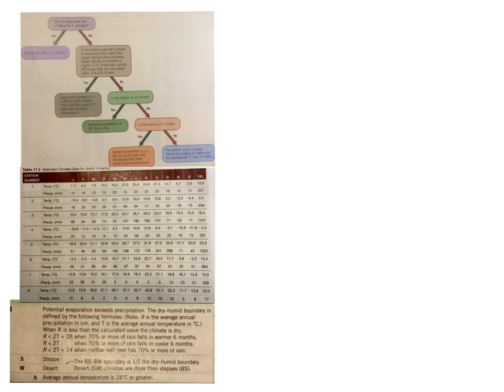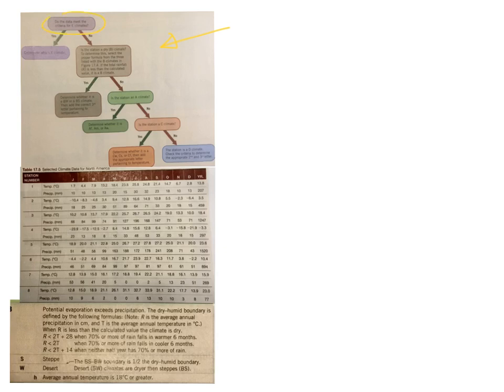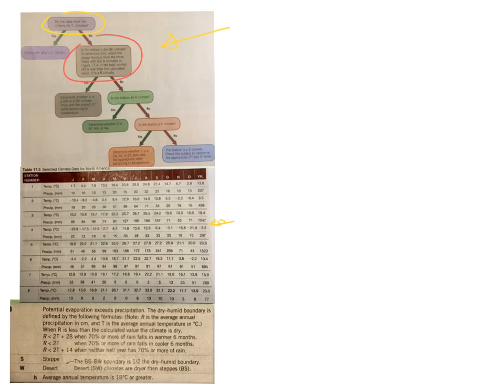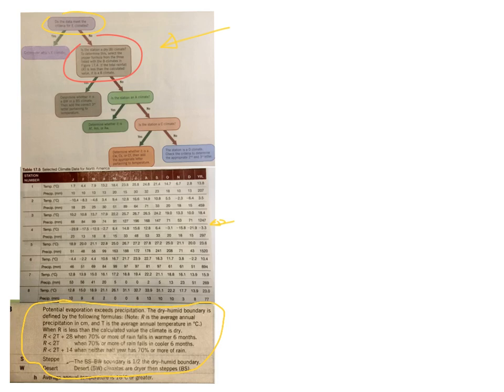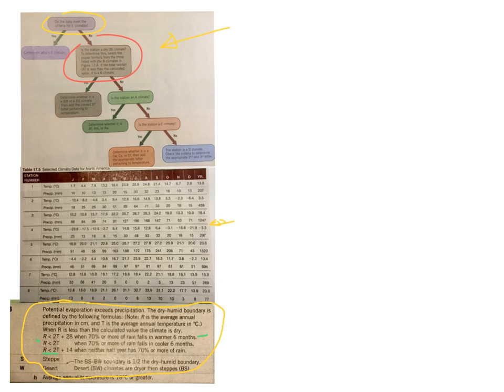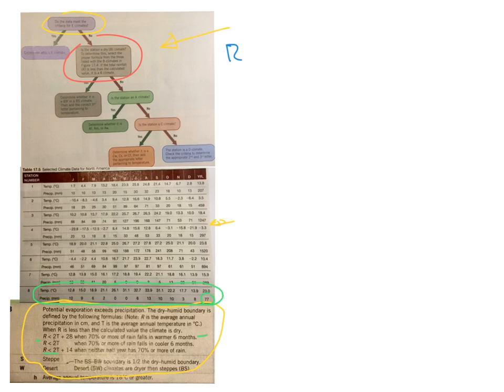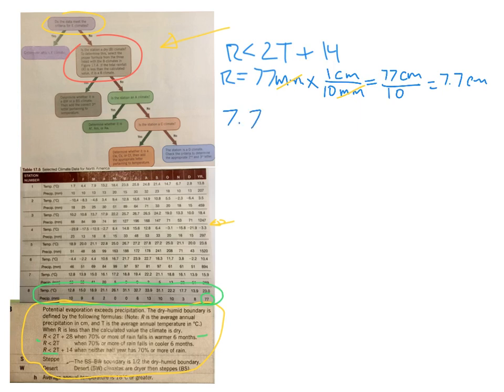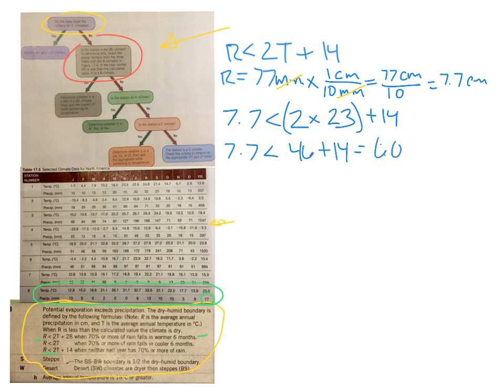B Climate Calculation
A whiteboard tutorial on how to use the Köppen B climate calculation.